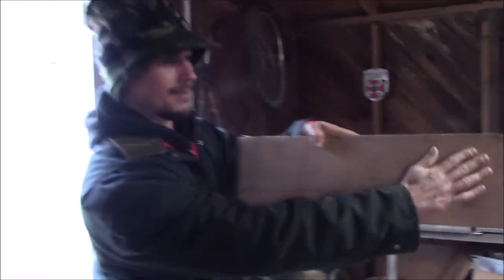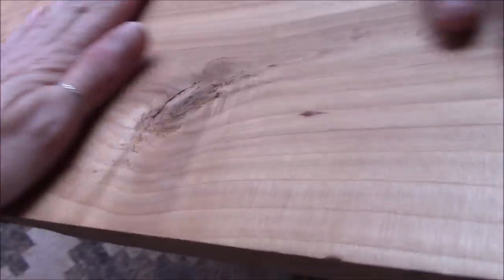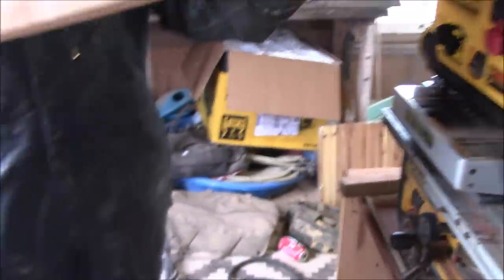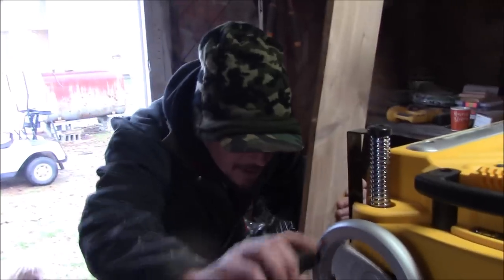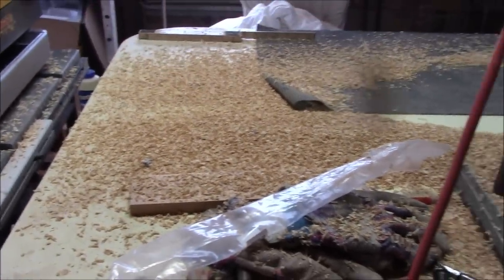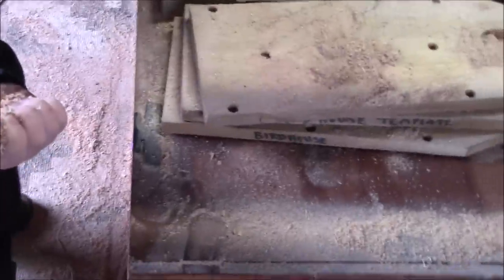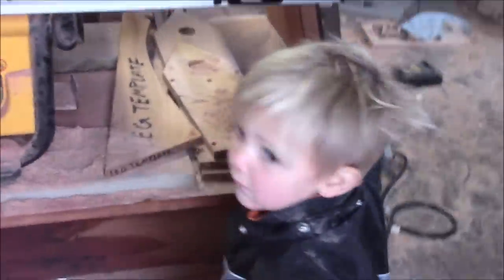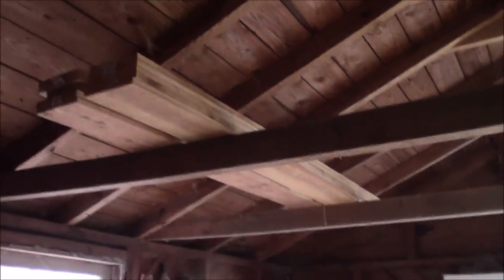Finishing Sawmill Lumber on My New Dewalt Wood Planer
Playing around with my New Dewalt Wood Planer, Making some rough cut cedar Look Brand New :)

Our Ebay Store